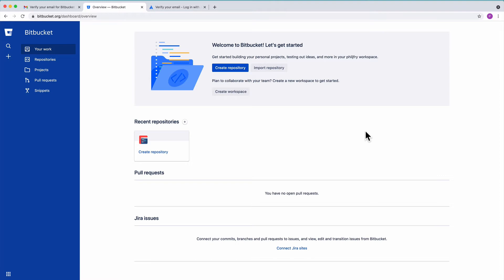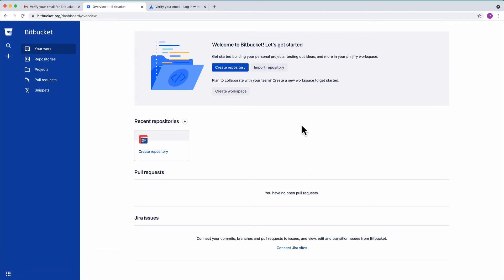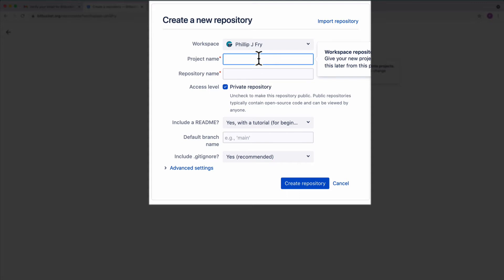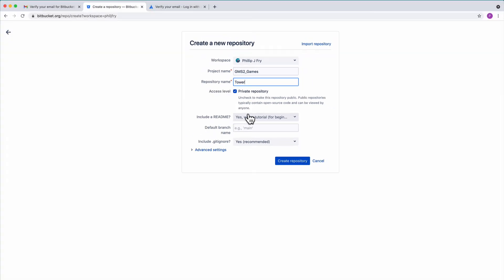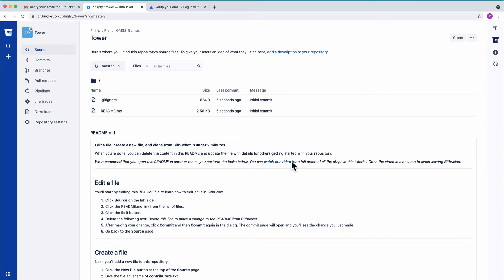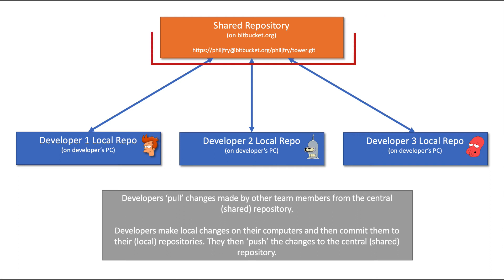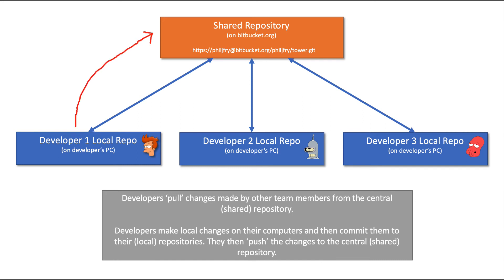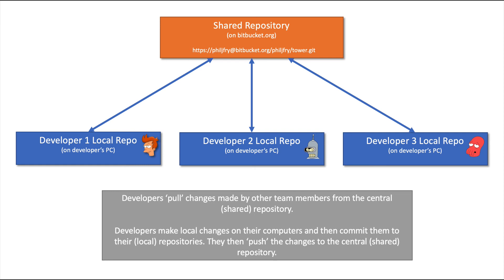GameMaker Studio 2 and Source Control - Part2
In Part 2 of our series about using Source Control with GMS2, we look at how to create a repository in bitbucket.